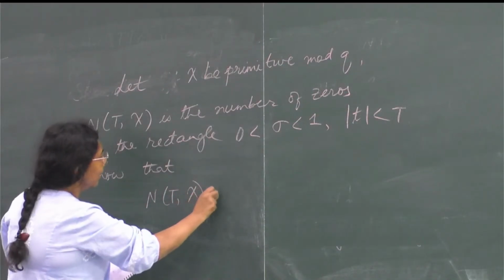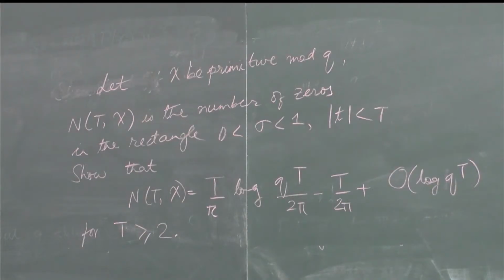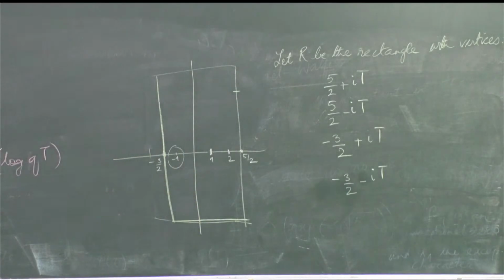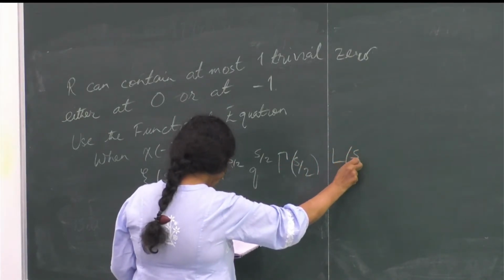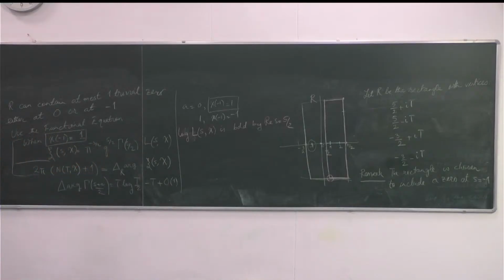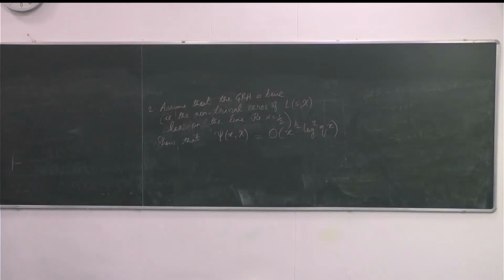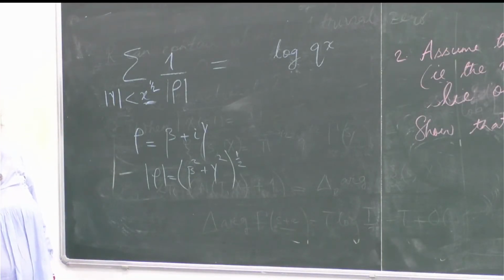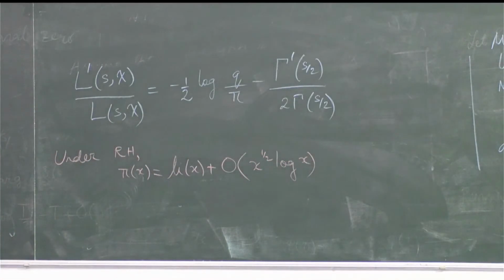GIAN Course on Zeros of L-functions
Afternoon session, Day 8